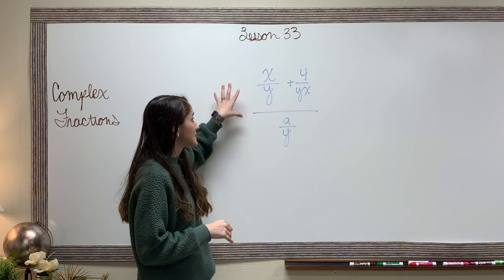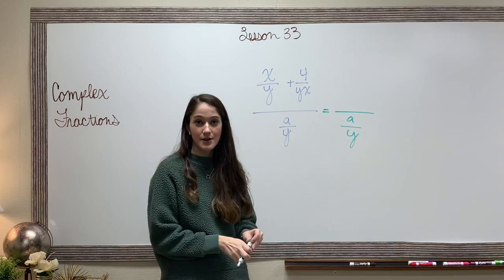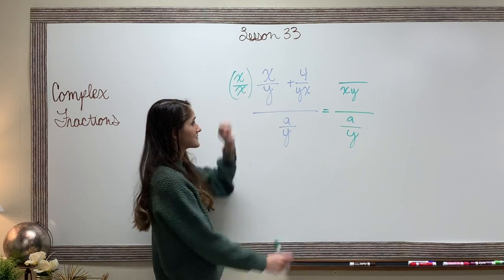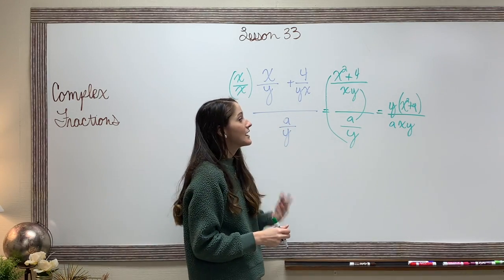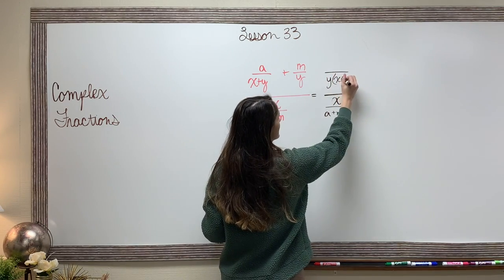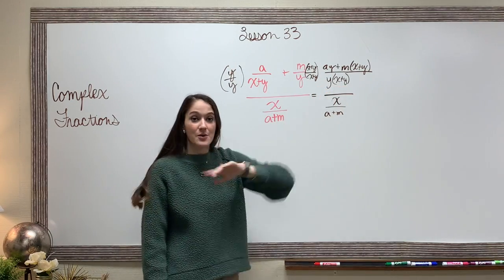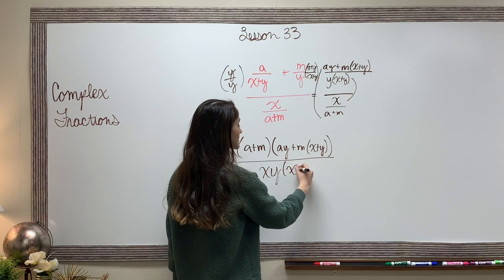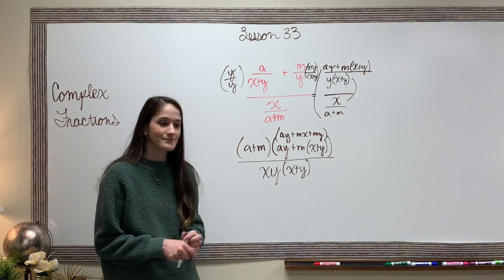Conquering Algebra 2 - Lesson 33 - Complex Fractions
This video is about Algebra 2 - Lesson 33 - Complex Fractions.